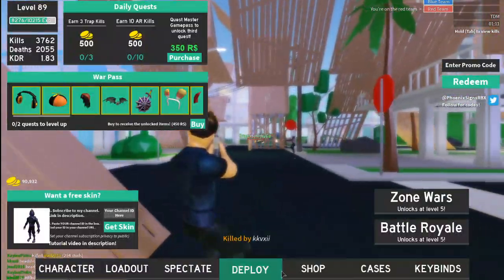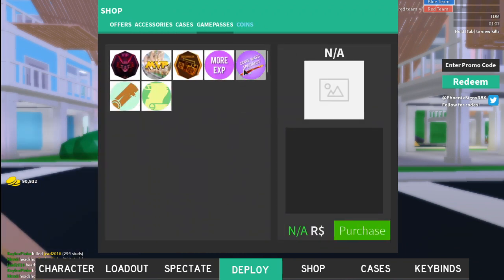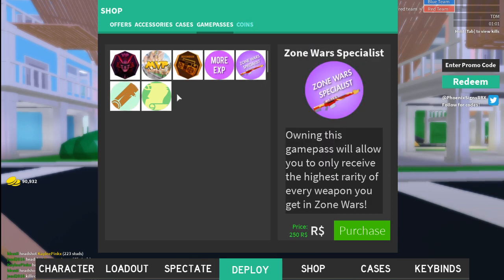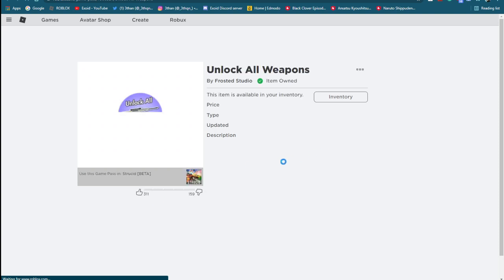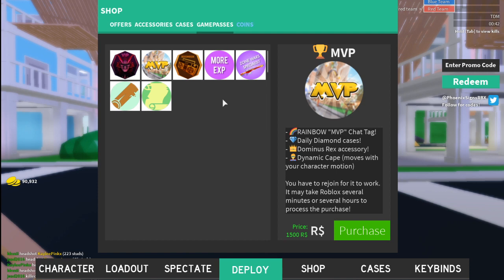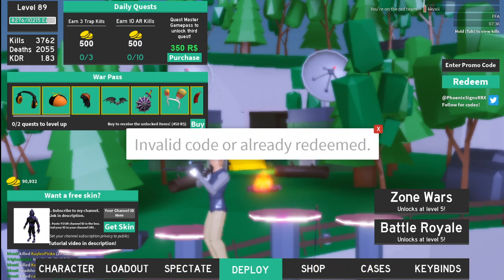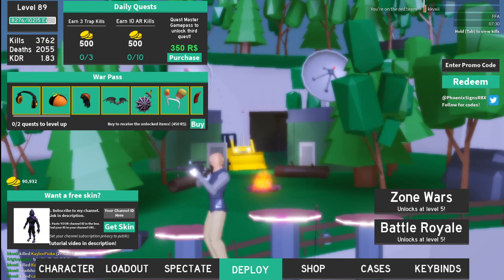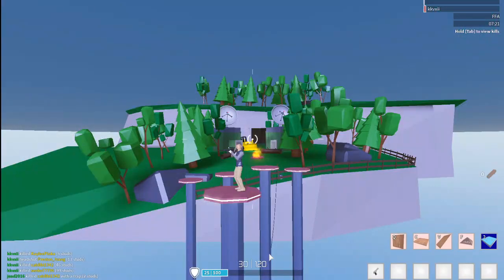ALL *NEW* STRUCID CODES! *ALL WORKING* 2021 [Roblox]